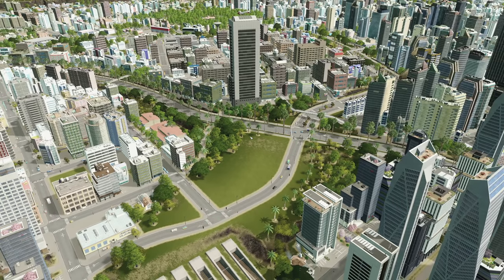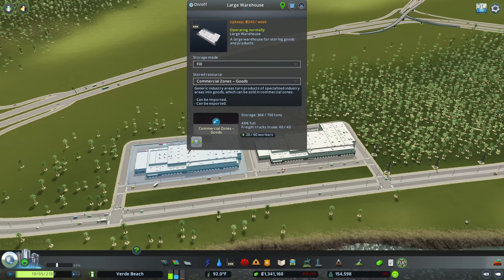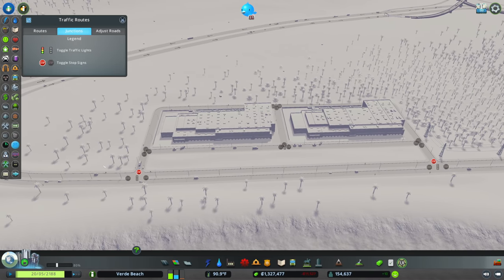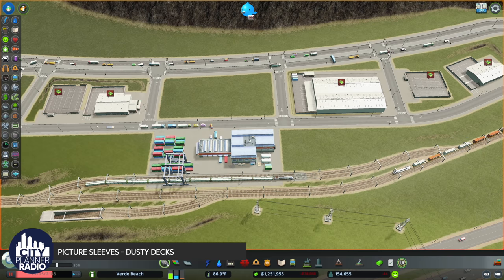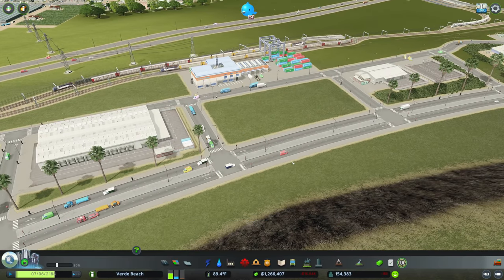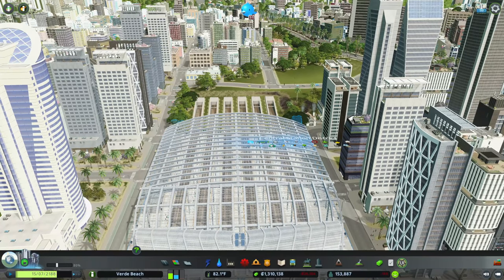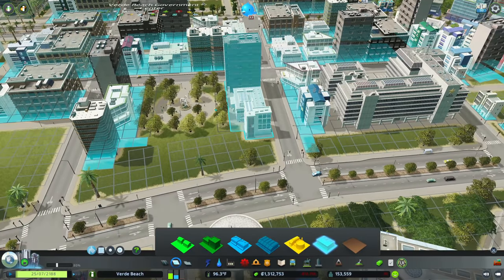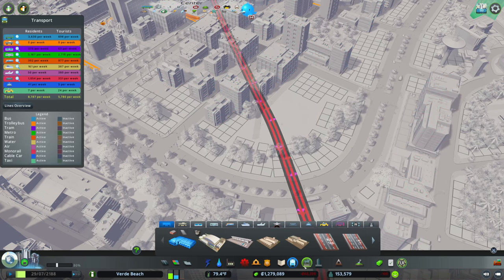Targeted Road Diets & Bike Facilities to Encourage Alternative Transportation | Verde Beach 85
Hello and welcome back to Verde Beach!  In the previous episode, in the previous episode, we spent some time burying Verde Beach's downtown rail network.  With that, we added a number of roadway connections, many of which were overbuilt.  Today, we'll call a few mulligans and significantly narrow the roads to ensure the city is a good place for folks utilizing alternative modes of transportation.  In addition, we'll make a few targeted bike connections, add some unique buildings, and add a few small parks.  Lots of building in the core today - enjoy!

MY MUSIC

MY GEAR

CHAPTERS
Intro – 0:00
Warehouses – 0:55
Comment Responses – 7:16
Fixing the Government District – 9:35
Road Diets  – 15:08
Central Station Area Fixes – 19:11
Making a Better Bicycle Network – 26:58
I have the attention span of a guppy - 42:17